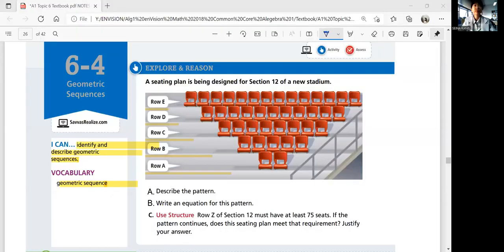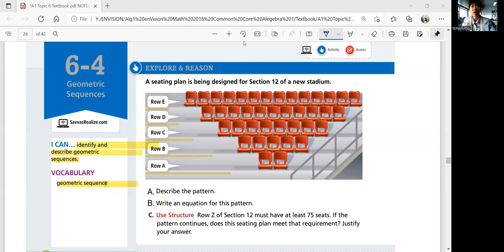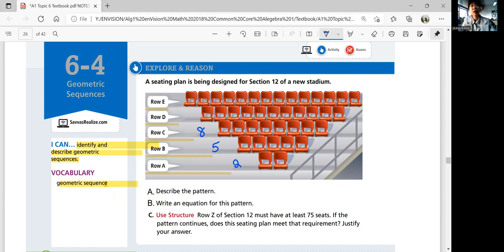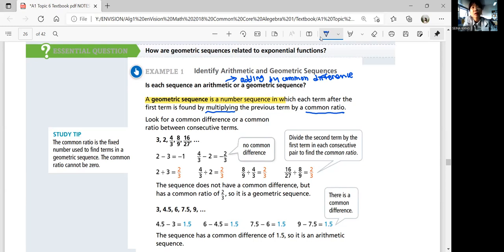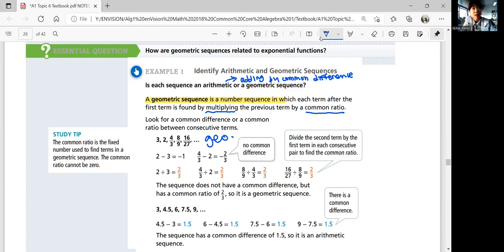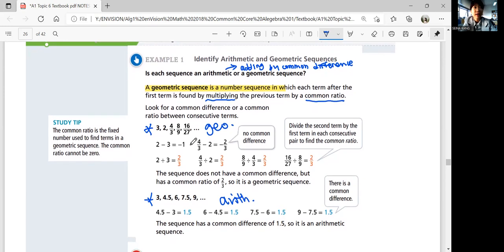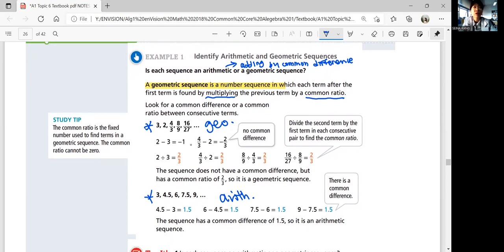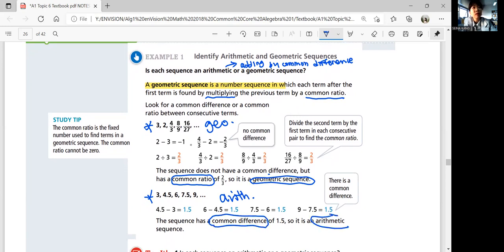EnVision Algebra 1 Lesson 6-4: Geometric Sequences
enVision Algebra I